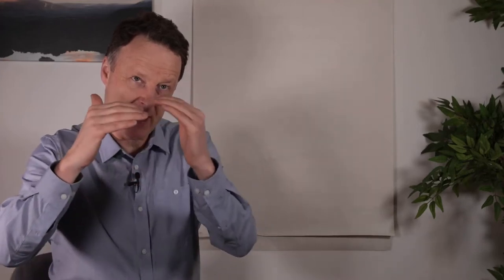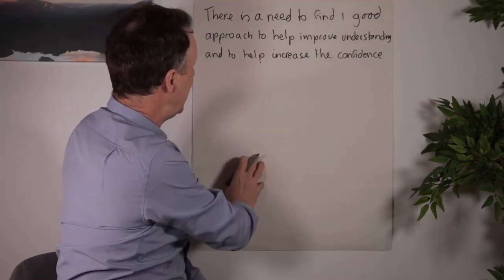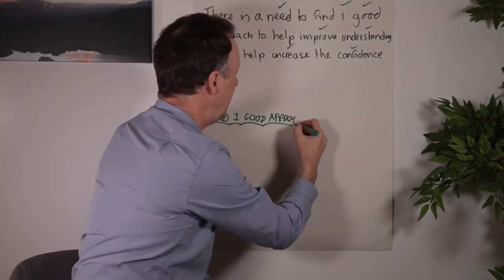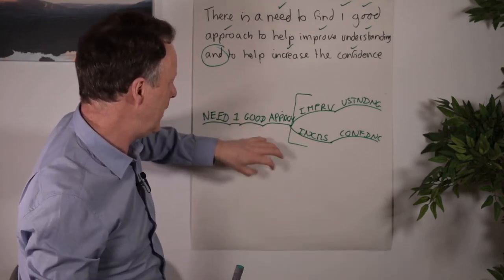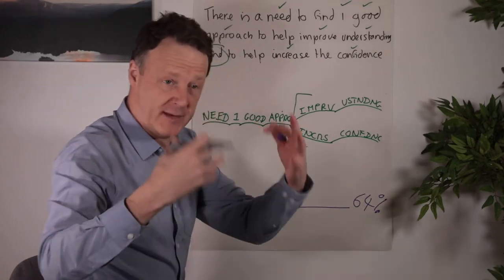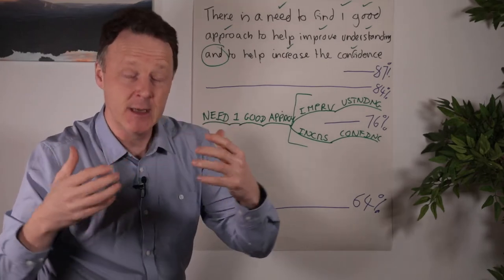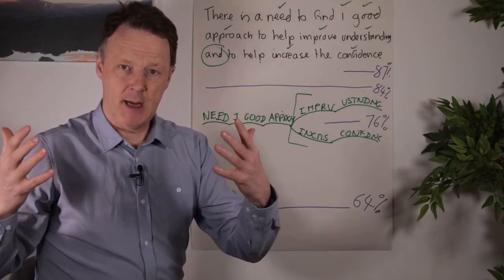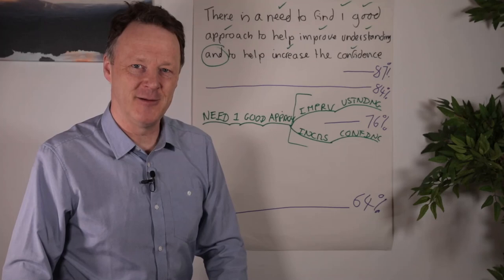Which note taking technique is best for people with dyslexia